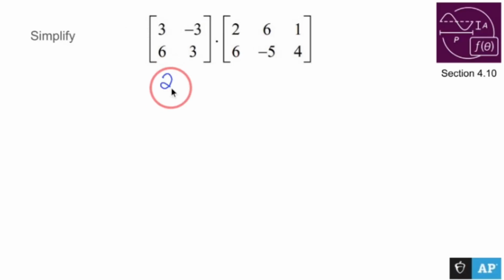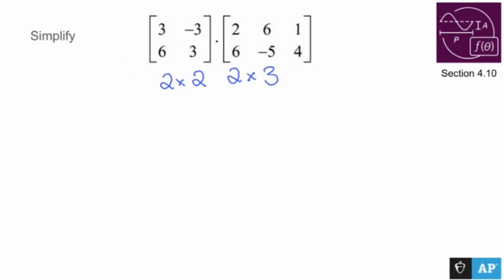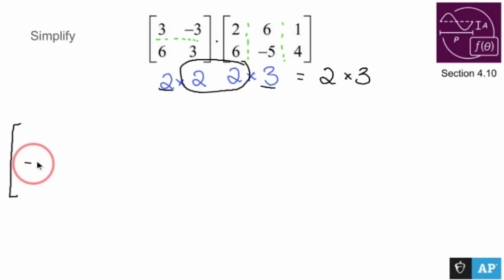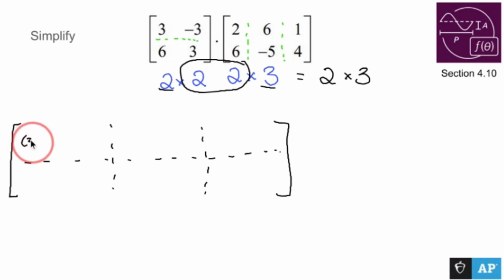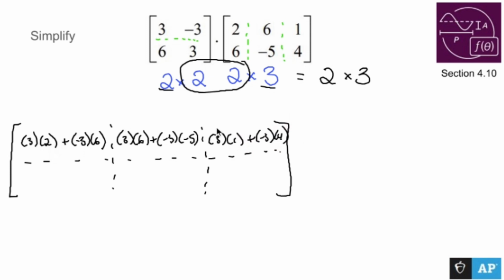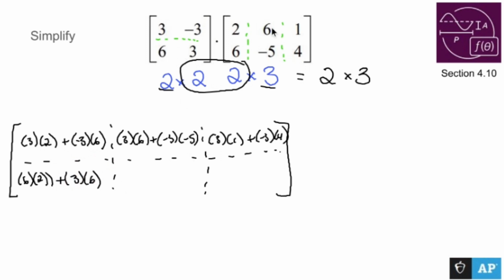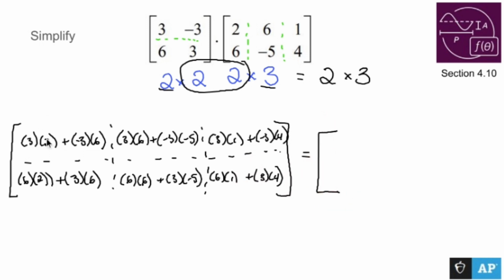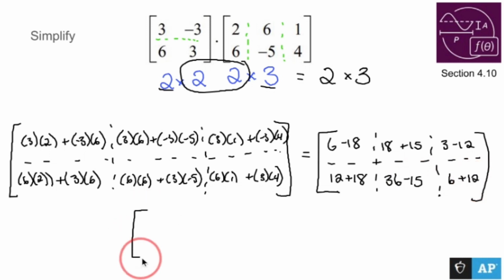AP Precalculus Section 4.10 Example: Multipling a 2 x 2 Matrix to a 2 x 3 Matrix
To multiply a \(2 \times 2\) matrix by a \(2 \times 3\) matrix:

1. Confirm compatibility: The number of columns in the first matrix must match the number of rows in the second.

2. Compute each element: Each element in the resulting \(2 \times 3\) matrix is found by taking the dot product of the corresponding row of the first matrix with the corresponding column of the second.

3. Sum the products: For each element in the resulting matrix, sum the products obtained in the previous step.

1.1 Change in Tandem
1.2 Rates of Change
1.3 Rates of Change in Linear and Quadratic Functions
1.4 Polynomial Functions and Rates of Change
1.5 Polynomial Functions and Complex Zeros
1.6 Polynomial Functions and End Behavior
1.7 Rational Functions and End Behavior
1.8 Rational Functions and Zeros
1.9 Rational Functions and Vertical Asymptotes
1.10 Rational Functions and Holes
1.11 Equivalent Representations of Polynomial and Rational Expressions
1.12 Transformations of Functions
1.13 Function Model Selection and Assumption Articulation
1.14 Function Model Construction and Application
2.1 Change in Arithmetic and Geometric Sequences
2.2 Change in Linear and Exponential Functions
2.3 Exponential Functions
2.4 Exponential Function Manipulation
2.5 Exponential Function Context and Data Modeling
2.6 Competing Function Model Validation
2.7 Composition of Functions
2.8 Inverse Functions
2.9 Logarithmic Expressions
2.10 Inverses of Exponential Functions
2.11 Logarithmic Functions
2.12 Logarithmic Function Manipulation
2.13 Exponential and Logarithmic Equations and Inequalities
2.14 Logarithmic Function Context and Data Modeling
2.15 Semi-log Plots
3.1 Periodic Phenomena
3.2 Sine, Cosine, and Tangent
3.3 Sine and Cosine Function Values
3.4 Sine and Cosine Function Graphs
3.5 Sinusoidal Functions
3.6 Sinusoidal Function Transformations
3.7 Sinusoidal Function Context and Data Modeling
3.8 The Tangent Function
3.9 Inverse Trigonometric Functions
3.10 Trigonometric Equations and Inequalities
3.11 The Secant, Cosecant, and Cotangent Functions
3.12 Equivalent Representations of Trigonometric Functions
3.13 Trigonometry and Polar Coordinates
3.14 Polar Function Graphs
3.15 Rates of Change in Polar Functions
4.1 Parametric Functions
4.2 Parametric Functions Modeling Planar Motion
4.3 Parametric Functions and Rates of Change
4.4 Parametrically Defined Circles and Lines
4.5 Implicitly Defined Functions
4.6 Conic Sections
4.7 Parametrization of Implicitly Defined Functions
4.8 Vectors
4.9 Vector-Valued Functions
4.10 Matrices
4.11 The Inverse and Determinant of a Matrix
4.12 Linear Transformations and Matrices
4.13 Matrices as Functions
4.14 Matrices Modeling Contexts

/ nickperich

Nick Perich
Norristown, Pa